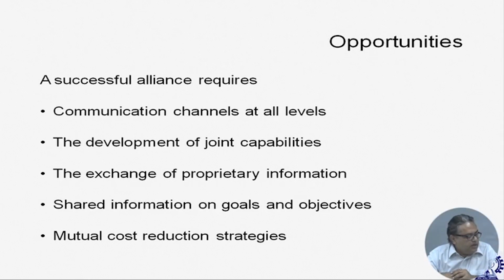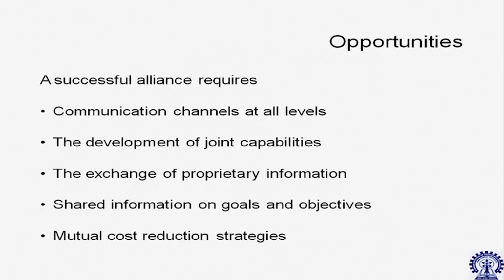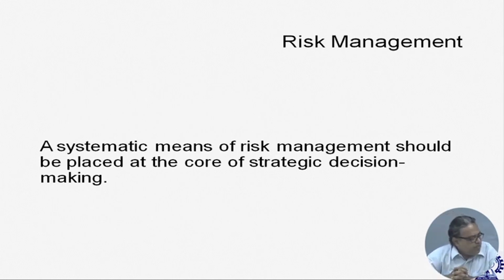Risks and Opportunities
Subject : Skills
Course:  Technology Transfer through Joint Venture (TT)